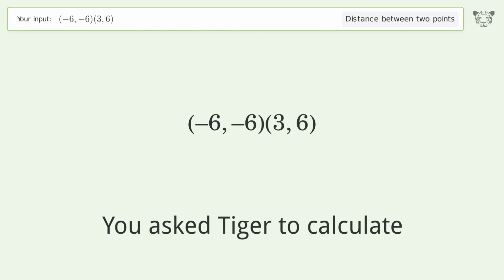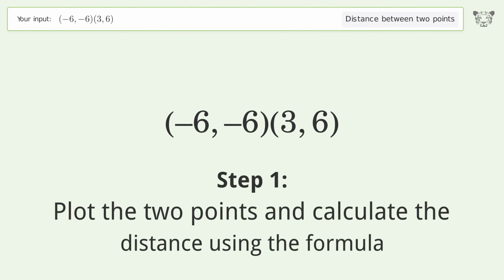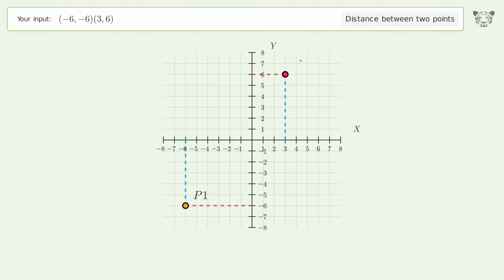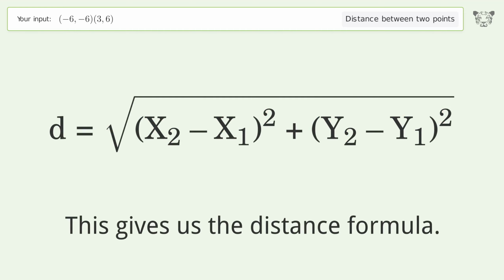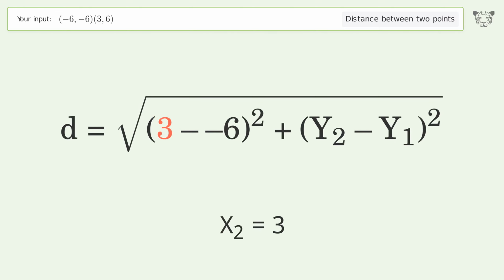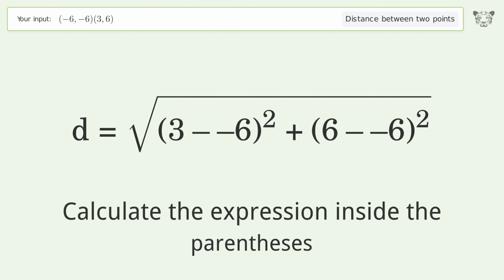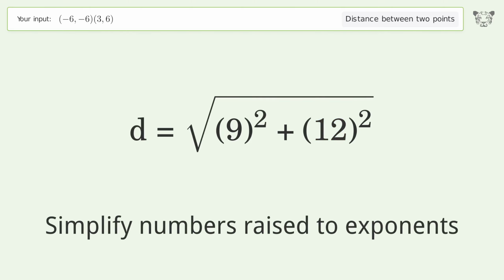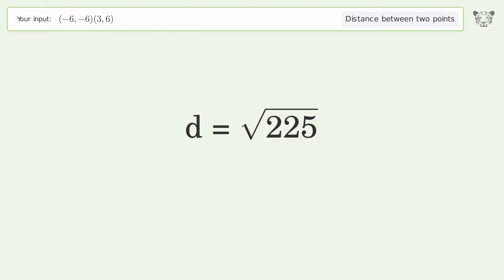Find the distance between two points p1 (-6,-6) and p2 (3,6): Step-by-Step Video Solution